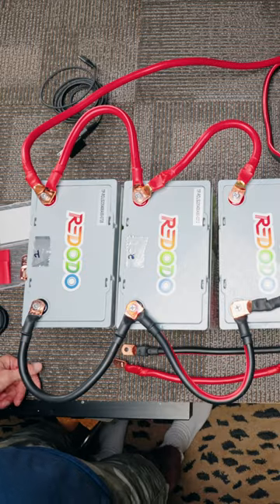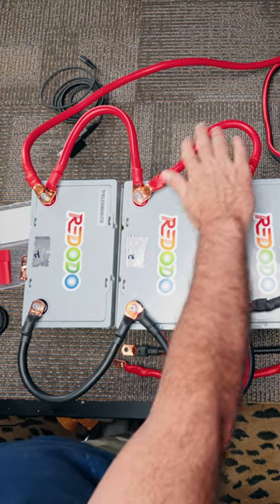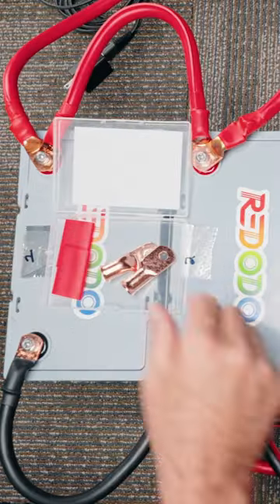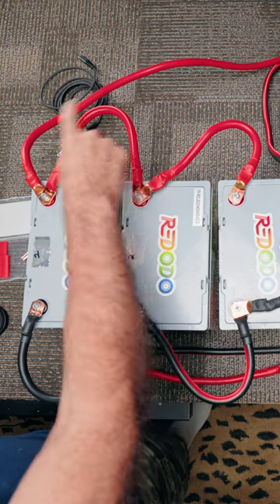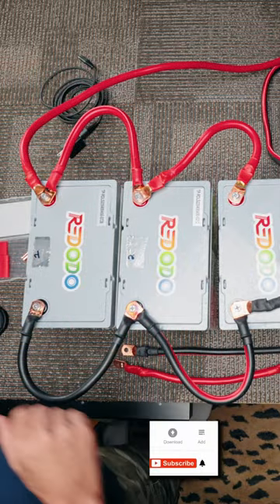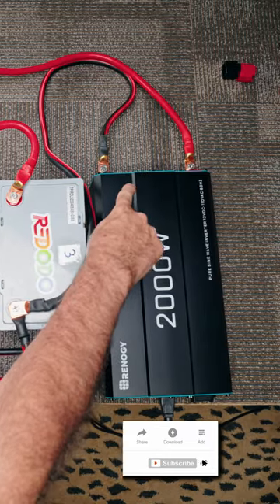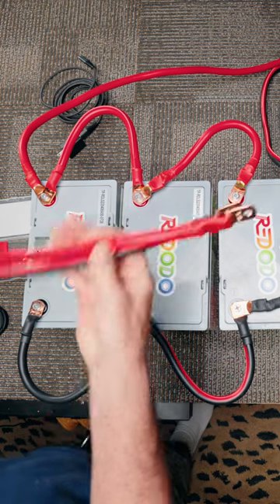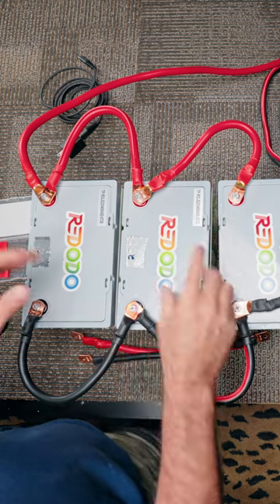How to Parallel Multiple Batteries to an Inverter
In this video I am showing how to parallel 2 or more batteries and connect to an inverter. I also touch on taking an ordinary set of automotive jumper cables and making my own cables to go between the batteries just by cutting to appropriate length and adding connectors. I didn't have time to add in the video that you should use like batteries. As in capacity, manufacturer, etc. You should not mix batteries with different capacities.